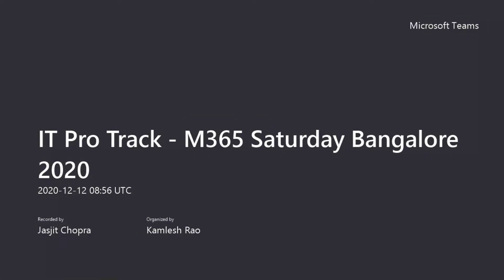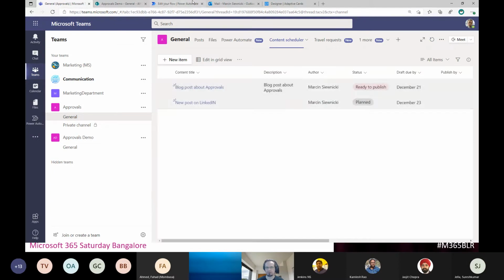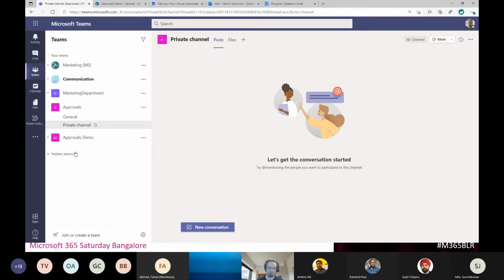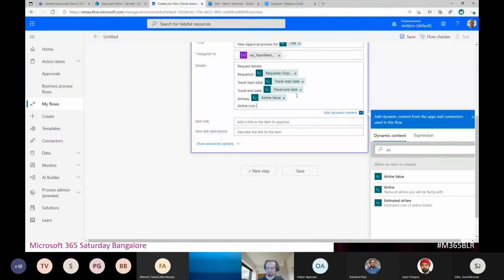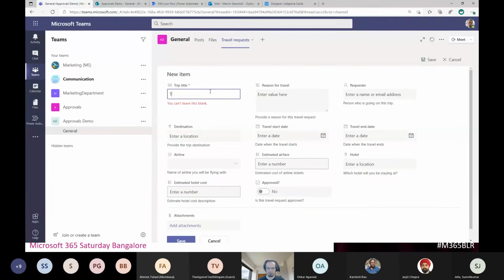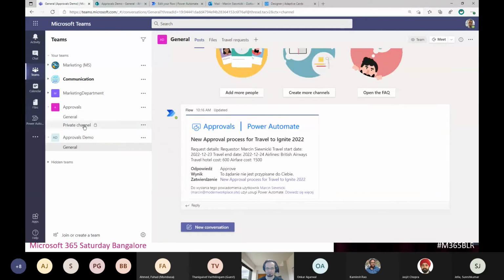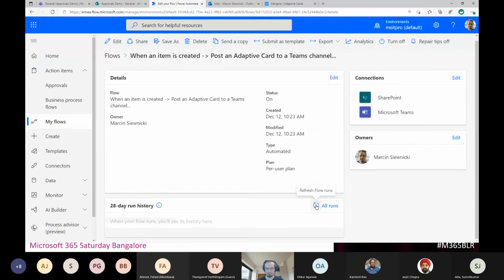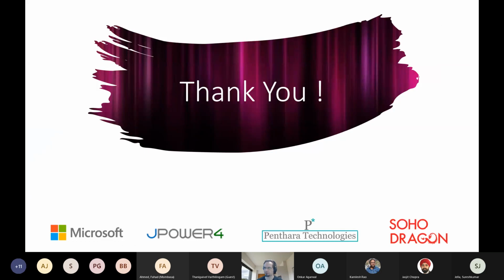Approvals in Microsoft Teams (M365 Saturday BLR 2020 - ITPro)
Microsoft365 Saturday Bangalore 2020 (12-Dec-2020)
Session Title: Approvals in Microsoft Teams
Speaker: Marcin Siewnicki
Track: IT Pro

Approvals play important role in documents life-cycle, projects, company processes, IT management and many other areas. It's really hard to imagine company without any approval process. Holiday requests, project proposals, agreements, IT requests and more.

With latest updates Microsoft Teams become powerful approval center.
In this session we will go through approval options available in Teams and show how to use them and when.
In details:
 • Available approval options in Teams
 • What is Approval app
 • Integration with Teams
 • Management options
 • DEMOS"